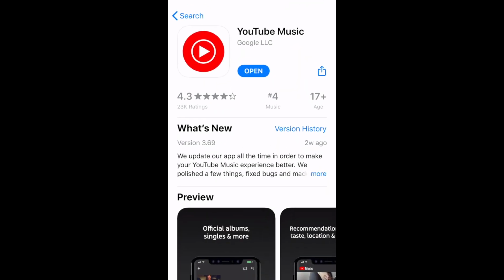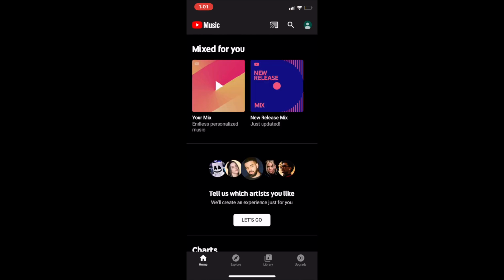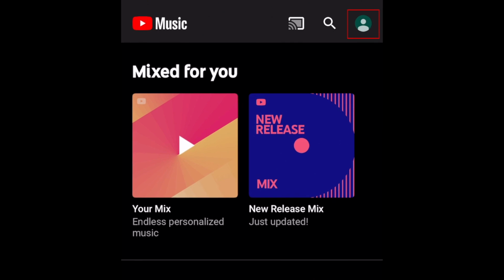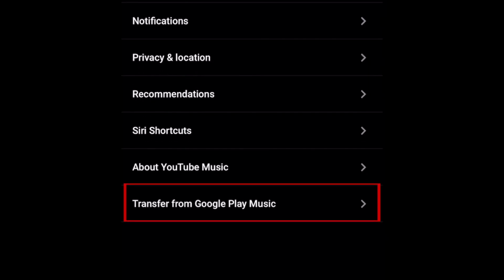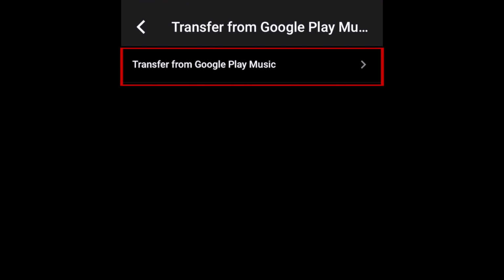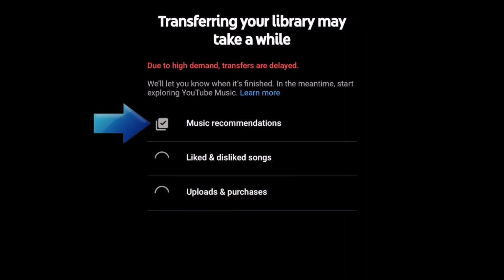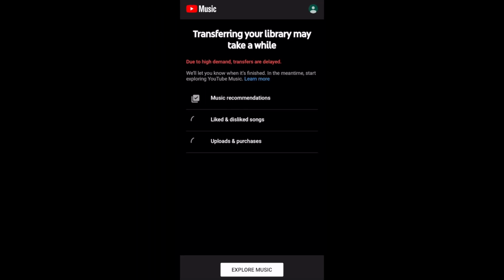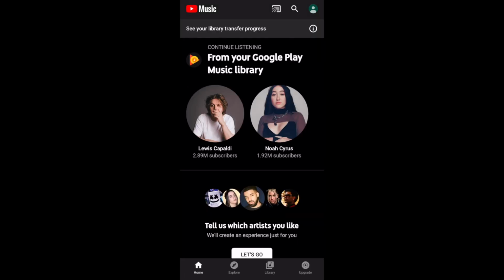How to Transfer Your Google Play Music Library to YouTube Music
Google is phasing out their Google Play Music service to make the switch to YouTube Music. Watch this video to learn how to transfer your Google Play Music library & preferences to YouTube Music.

Log into the same Google account you use for Google Play Music. Now, tap your profile icon in the top right corner. Select Settings. Scroll down and tap Transfer from Google Play Music. Again, tap Transfer from Google Play Music. Now tap Start Transfer. The transfer process may take a while to complete. Your music recommendations, liked and disliked songs, uploads and purchases will all get transferred from your Play Music profile to YouTube Music. You’ll be notified once your transfer is complete.